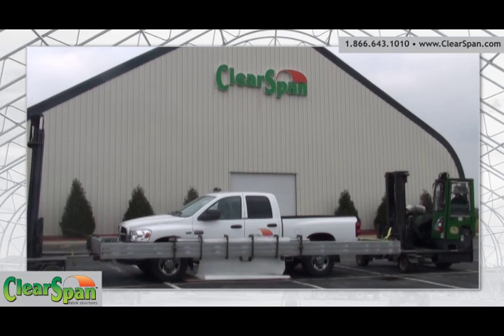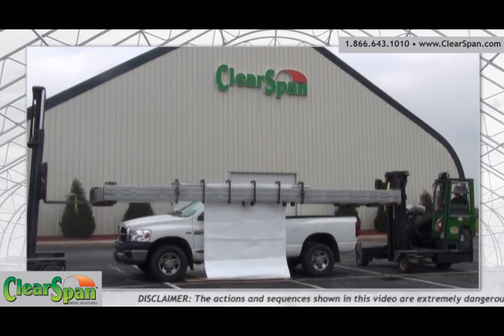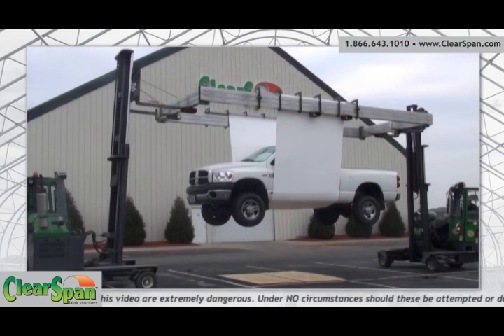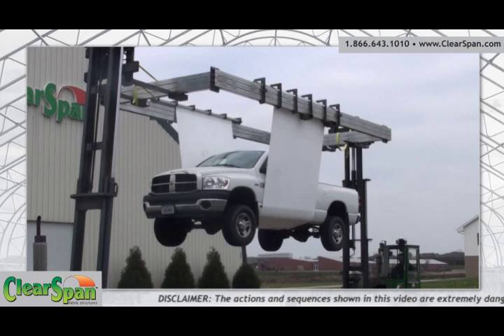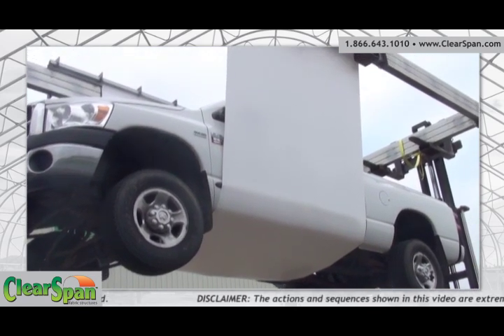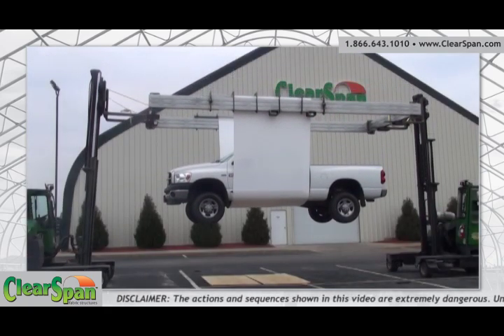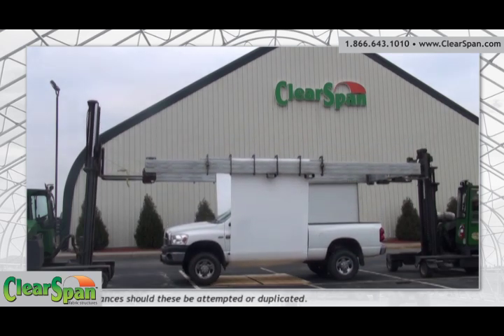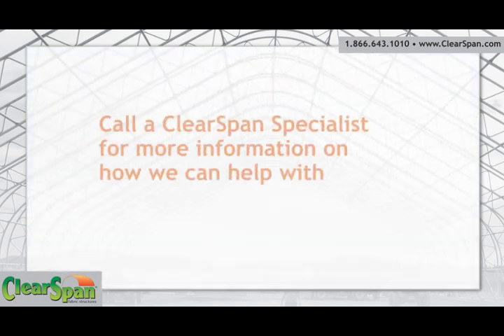ClearSpan Fabric Structures - Strength You Can Trust in a Fabric Building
ClearSpan's all-purpose Hercules Truss Arch Fabric Structures are rugged and built to last. We use the highest quality American-made, triple-galvanized structural steel tubing — our frames have unmatched rust and corrosion protection. Fabric covers have a patented weave that is lightweight yet exceptionally strong. Covers are also UV treated and weather resistant for long-lasting use, and flame retardant material is also available. You can trust ClearSpan Fabric Structures to hold up strong in even the worst of conditions. Here is a perfect example of the reliability of our steel and fabric! to find out more about ClearSpan Fabric Structures.